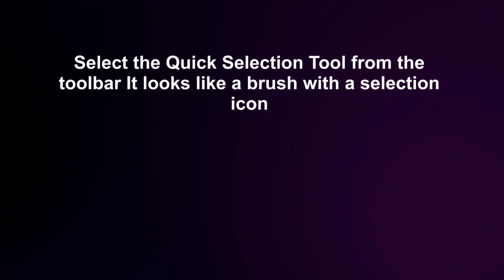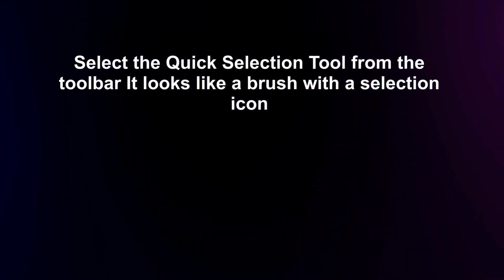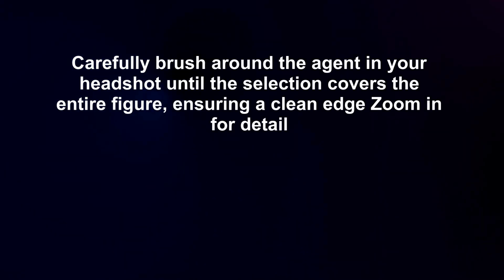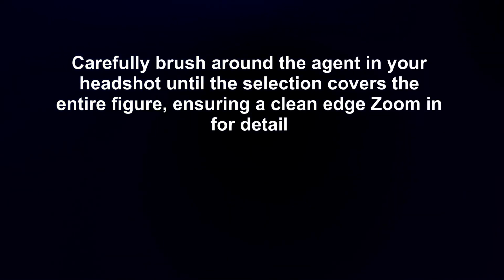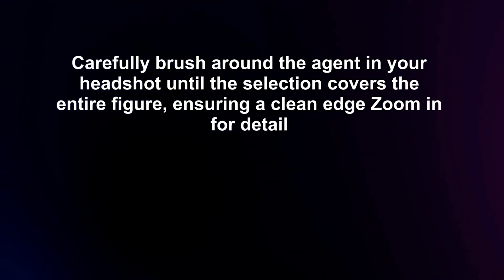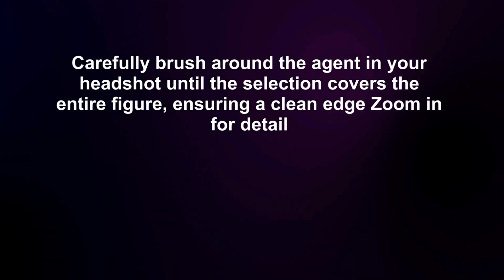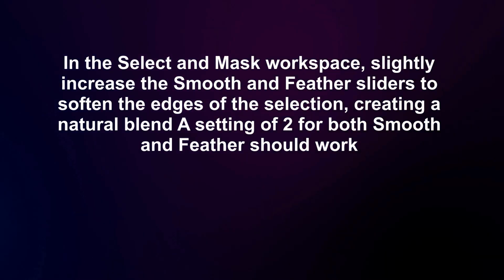How to Add Add Realtor Background In Photoshop Headshot - GUIDE!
How to Add Add Realtor Background In Photoshop Headshot guides real estate agents through the process of enhancing their professional headshots using Adobe Photoshop, adding polished backgrounds for impactful marketing materials. Learn how to create a visually appealing image that elevates your brand and attracts new clients.

00:00 Intro
00:04 Open Headshot in Photoshop
00:07 Select Quick Selection Tool
00:11 Select Agent in Headshot
00:16 Select and Mask
00:19 Adjust Smooth and Feather
00:24 Output to New Layer with Layer Mask
00:27 Choose Background Image
00:30 Drag Background into Photoshop
00:35 Final Headshot